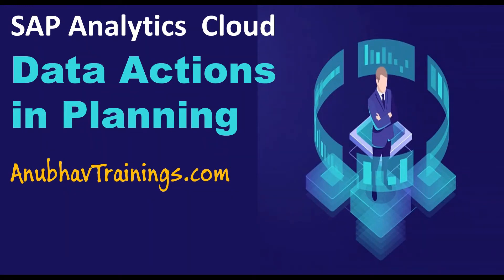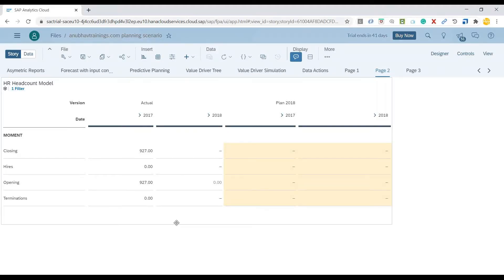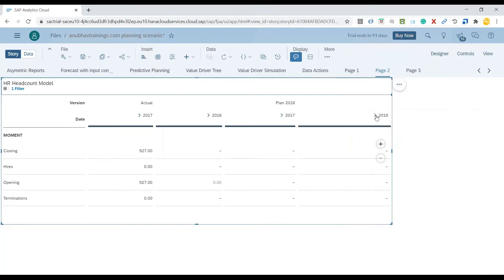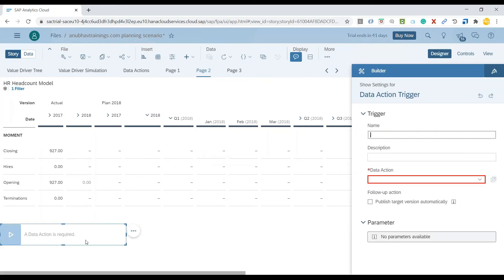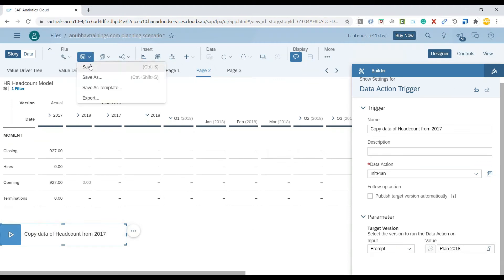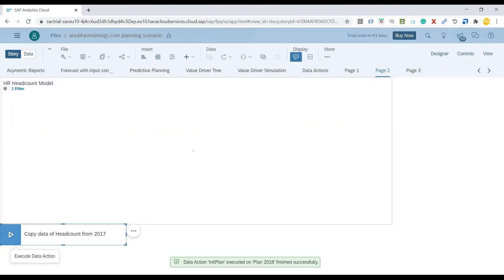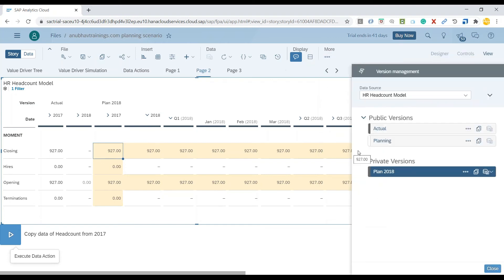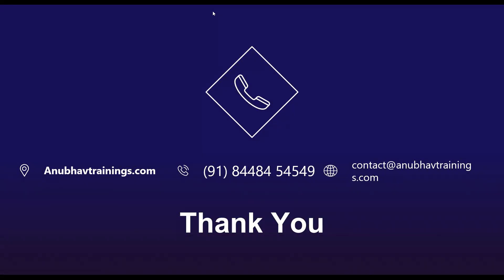SAP Analytics Cloud planning data actions | Create data action processes - SAP Analytics Cloud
Data actions are processes that allow you to trigger sequences of copy and paste actions and scripted calculations on planning models from stories.
In this video tutorial, you'll create a data action process to copy values from one time period to another.

SAP Analytics Cloud planning data actions,
Create data action processes - SAP Analytics Cloud,
Create and use parameters in data actions - SAP Analytics cloud,